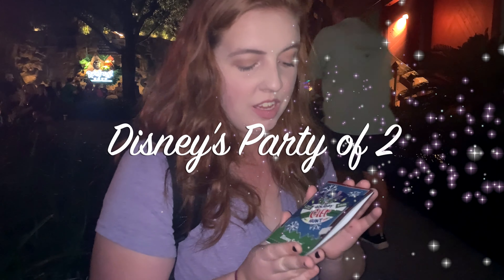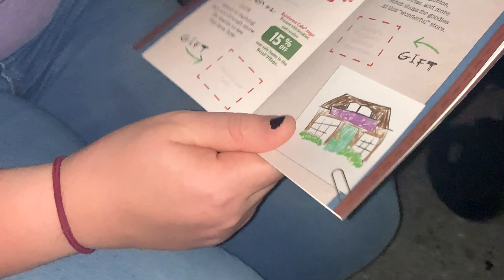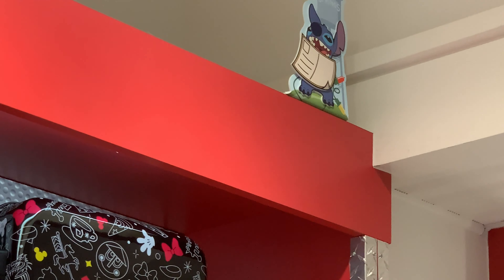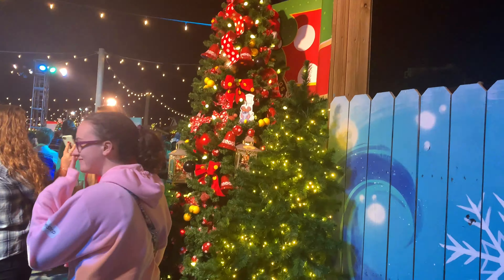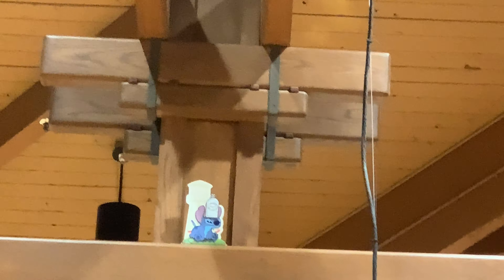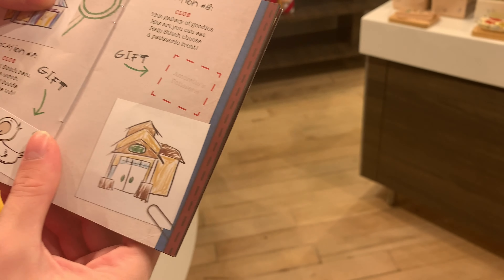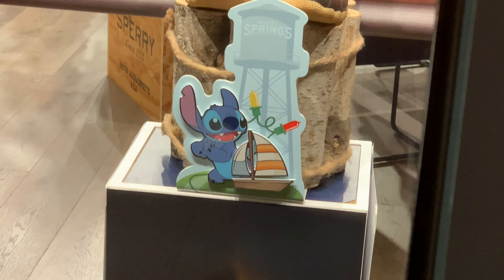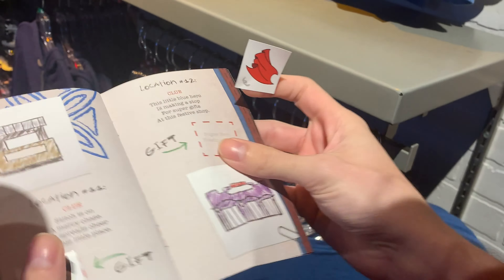WDW Disney Springs: Stitch's Holiday Gift Hunt (Scavenger Hunt) 2019!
Hi Everyone,

In today's video we are taking you with us to Disney Springs, to check out one of the new activities that just started this week: Stitch's Holiday Gift Hunt. This activity has been present in prior years and just started on November 8th. It will be running until January 5, 2020 (while supplies last). We will be going over how we got the map, each location that you can find Stitch (12 in total), and the prize at the end. Please note that the Holiday Gift Hunt is free and no purchase is necessary to complete it.